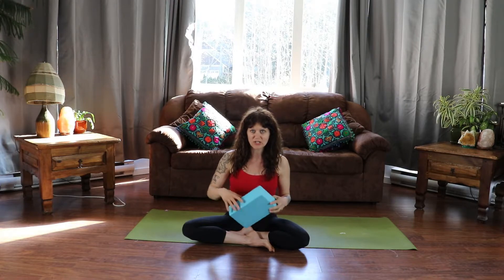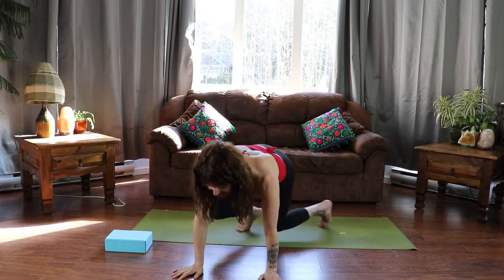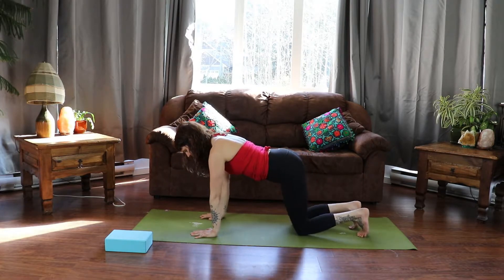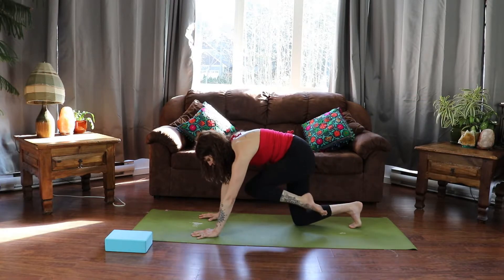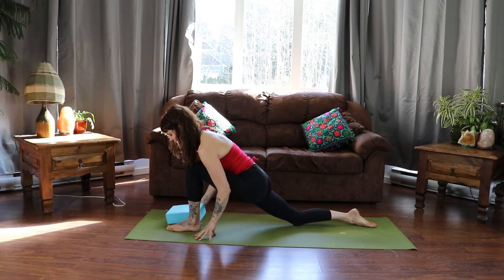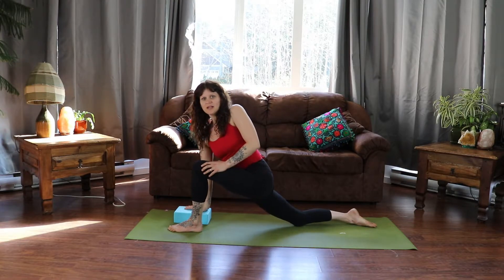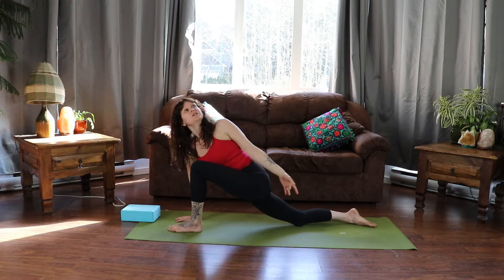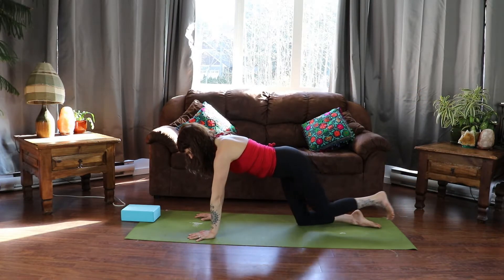Yoga tutorial/ parivrtta parsvakonasana/ twisted side angle pose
Today is another yoga tutorial where I break down a posture for you with different levels and variations.